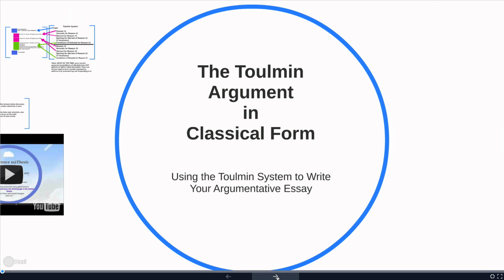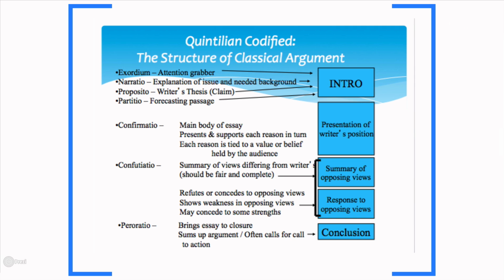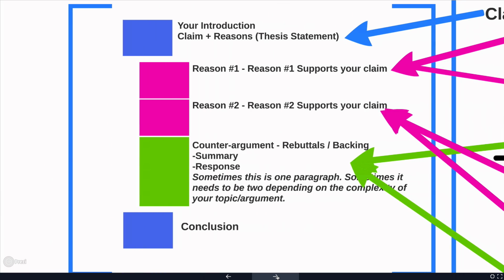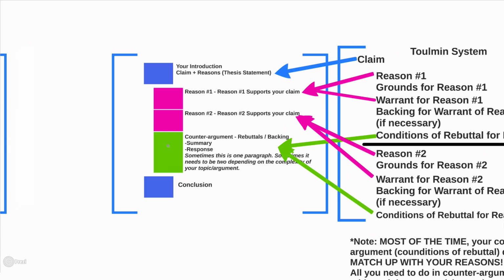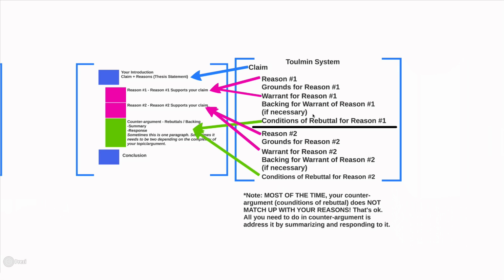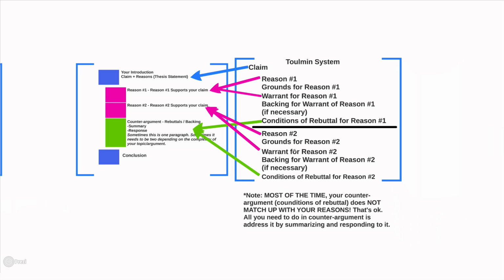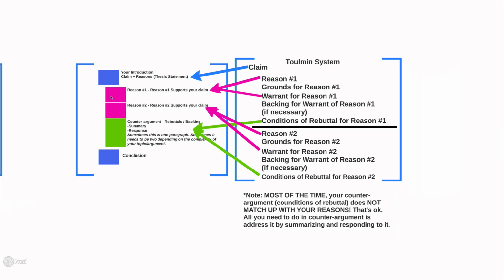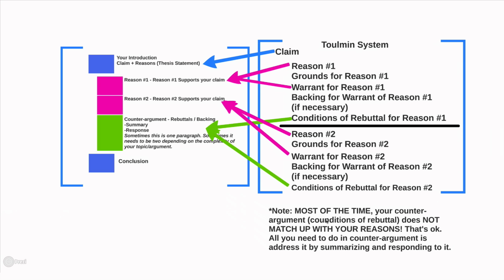The Toulmin System and Classical Argument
Toulmin System and Classical Argument